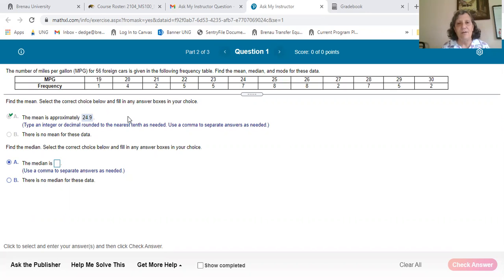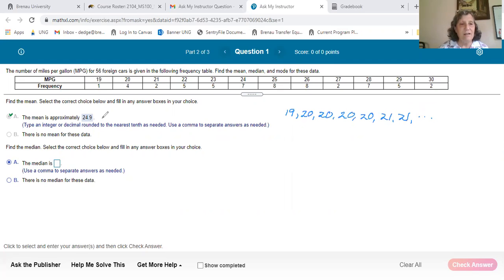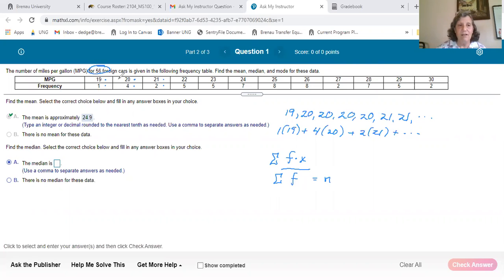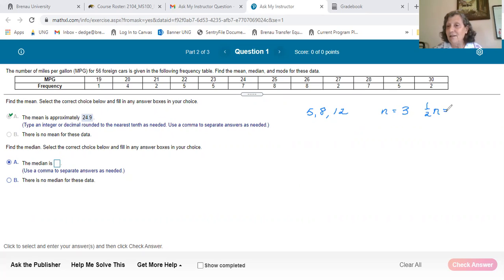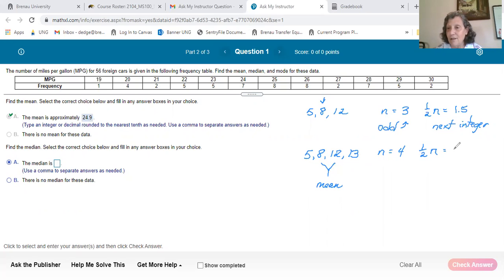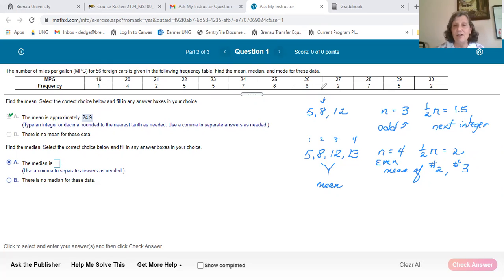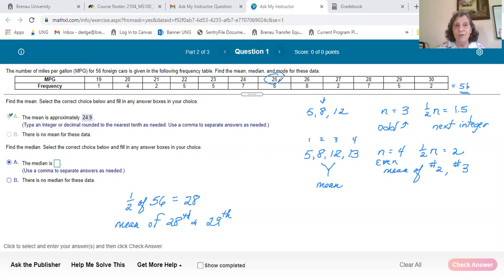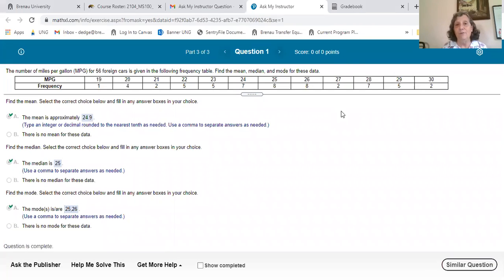Mean, Median and Mode from Frequency Table